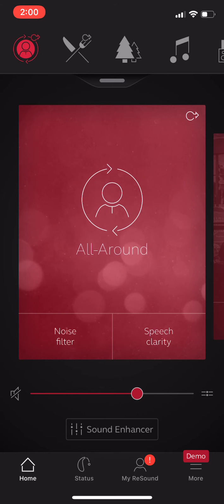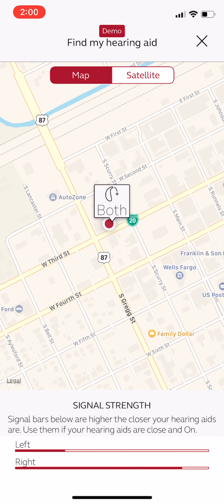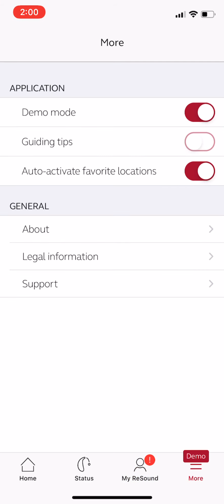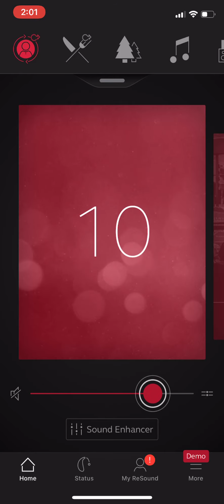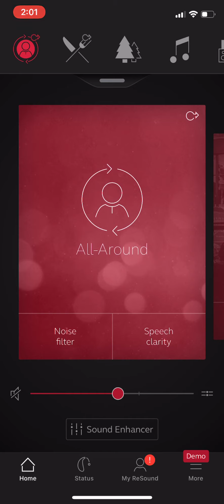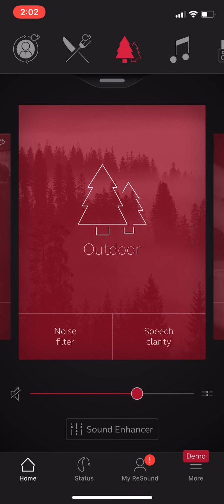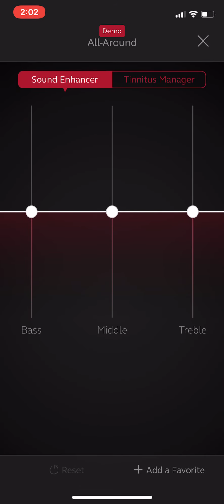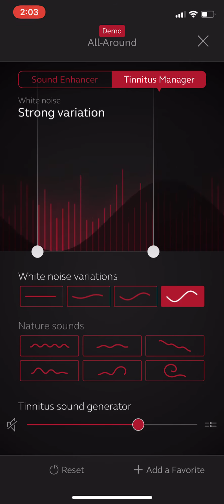How to Use the Smart 3D App | A ReSound Quattro Tutorial by Cornerstone Audiology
In this video, Dr. Marisha Beck at Cornerstone Audiology talks you through how to use the ReSound Smart 3D app.